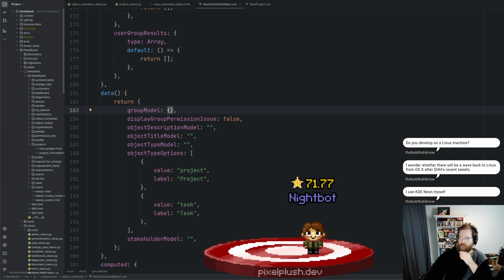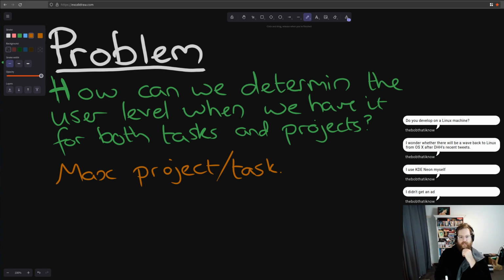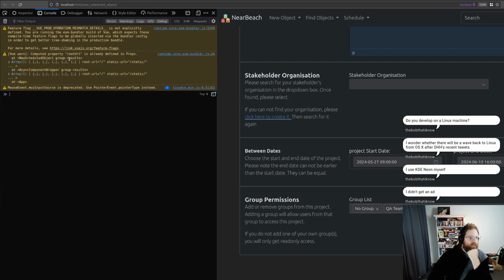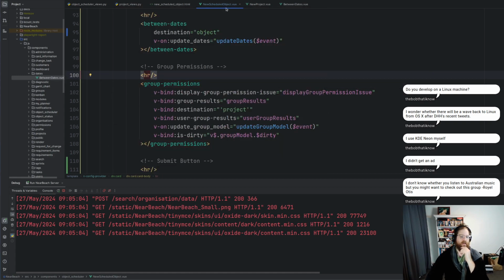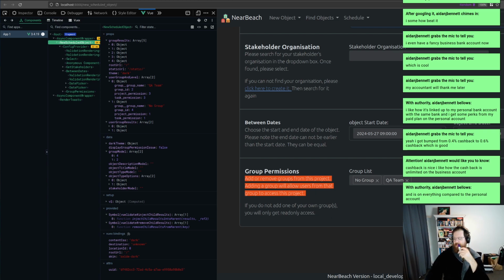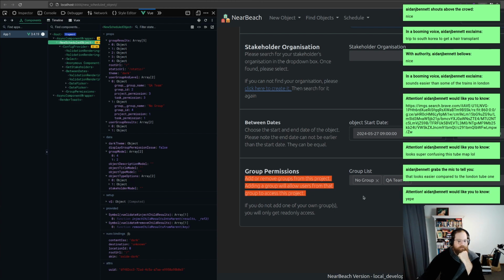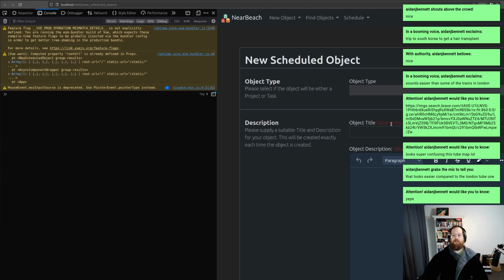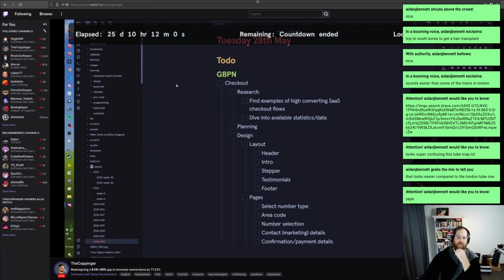Episode 323 - Python & JavaScript - Web development - Building NearBeach an open source project mana